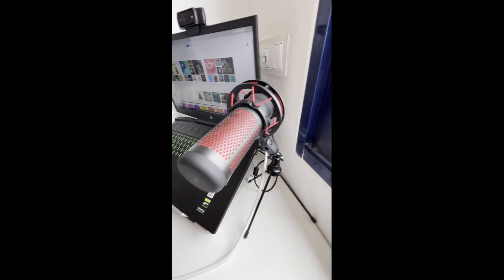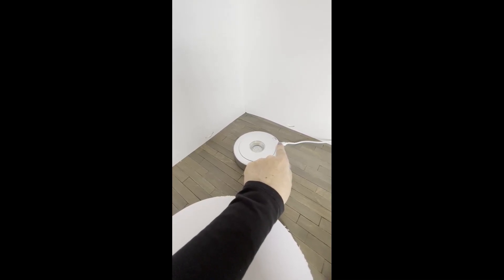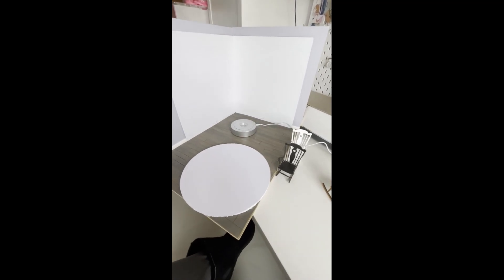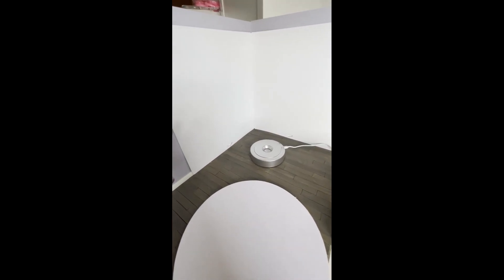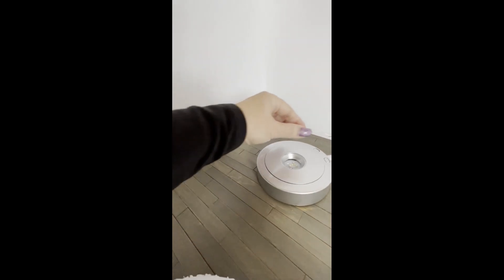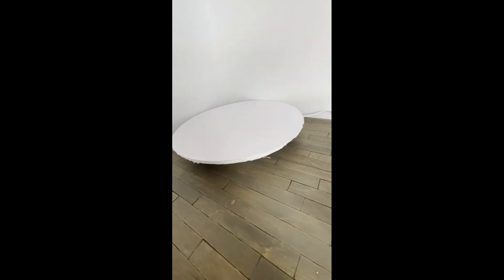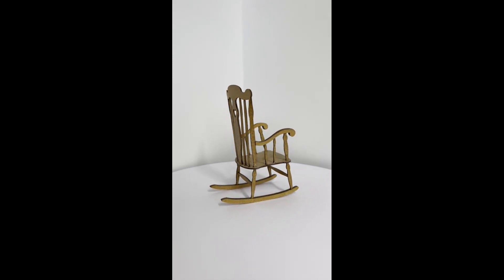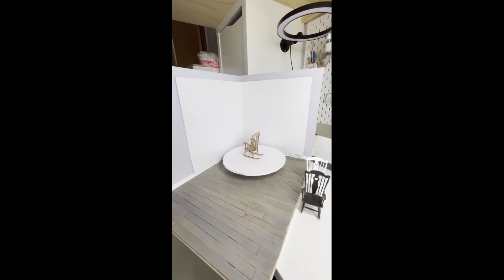Using a USB turntable for my Etsy listings!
THIS WEEK IN THE STUDIO I’VE BEEN EASING MYSELF BACK IN WITH SOME NEW TECH AND DOING SOME MINI VIDEOS FOR MY ETSY LISTINGS – THE LINK TO THE FAB LITTLE USB TURNTABLE IS HERE:

🛠 TO BUY OUR RECOMMENDED TOOLS AND MATERIALS Music Music